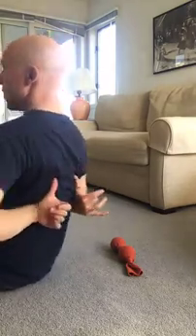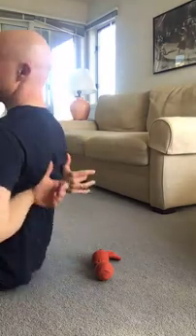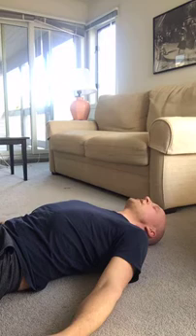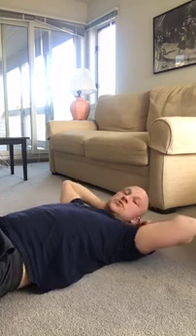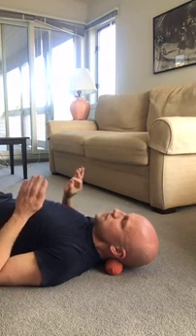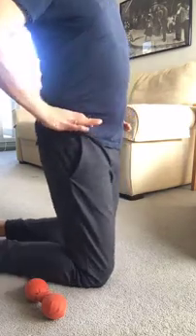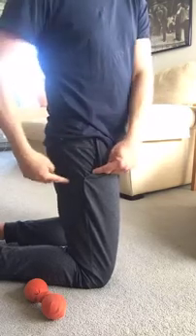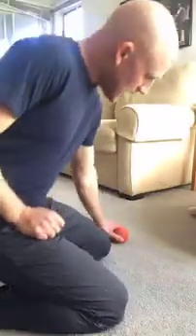Caring for Yourself during COVID—Two Balls and a Sock!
Here we'll talk about how to take care of yourself -- no partner required. All you need is a sock and two tennis balls!

I'll show you simple ways to release some of the trickiest spots in the body, by lying on tennis balls.
We'll bring ease all the way along the spine, from skull to sacrum
And then all the way around the sides of the hips and glutei.
And then down the IT Band and the side of the leg.
And then all the way up into side of the ribs and into the armpit.

You'll find tension you didn't know you had. And then you'll start to get rid of it.

You'll also feel how working with your exhalation can help to bring greater ease and relief.